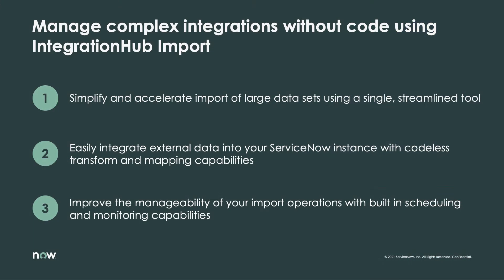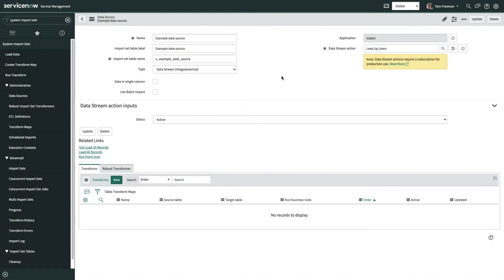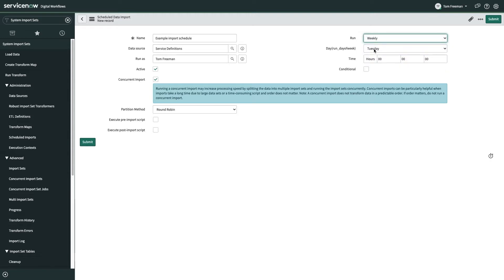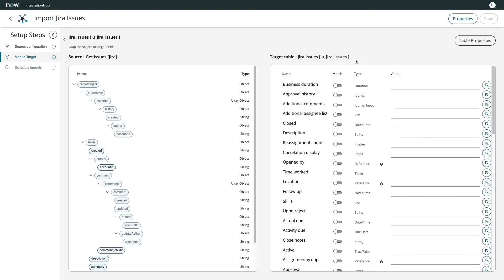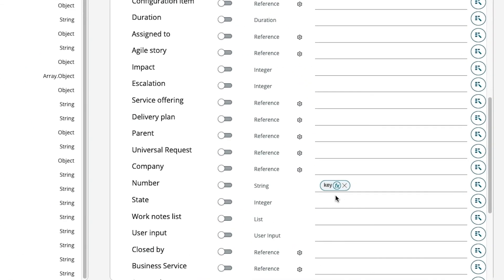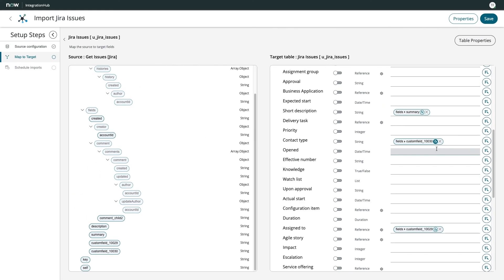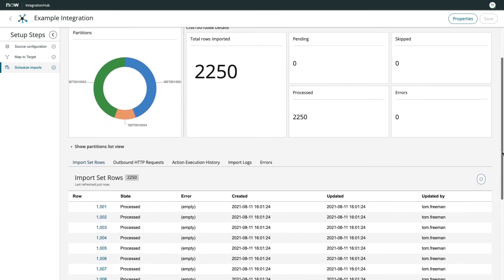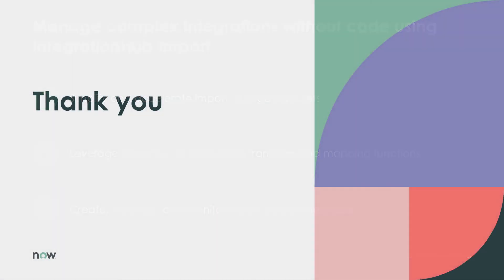Manage complex integrations without code using IntegrationHub Import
IntegrationHub Import offers a structured framework with an intuitive user interface to help you tackle large and complex import jobs.